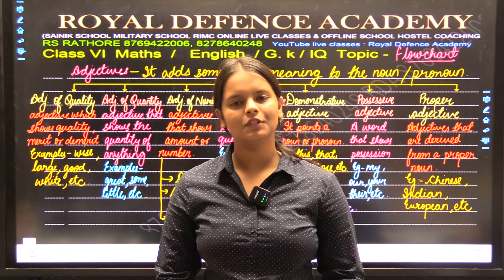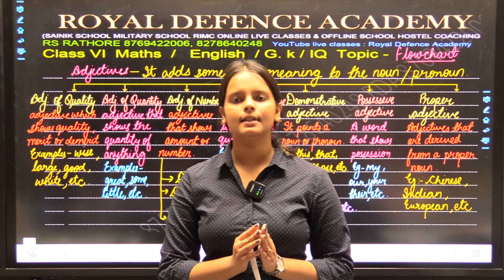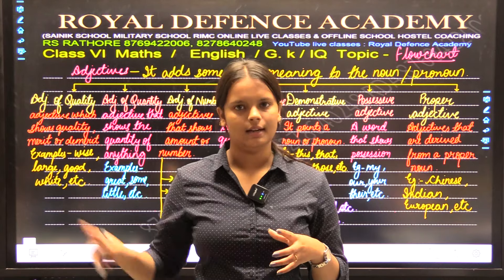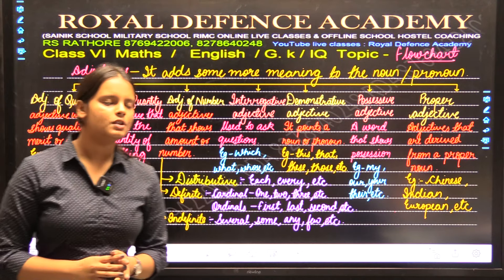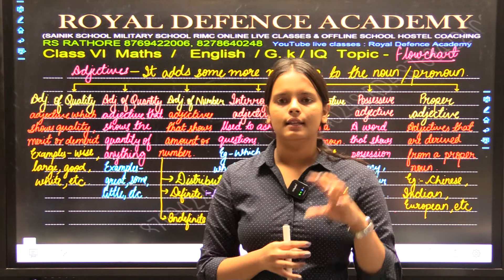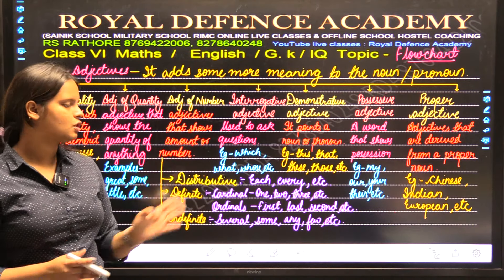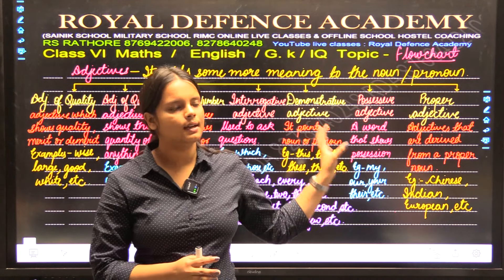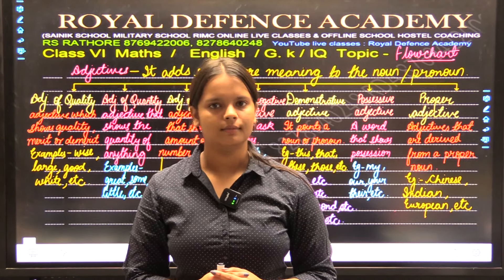Sainik School l Military School coaching RIMC centre preparation "Learning Adjectives with Diksha"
Join Diksha Rathore at Sainik School Coaching Royal Defence Academy as she teaches adjectives in a fun and interactive way. Enhance your language skills and improve your understanding of grammar with this expert-led session. Don't miss this opportunity to learn from the best at Sainik School Coaching Royal Defence Academy.

"Sainik School Coaching Unleashed: Your Ultimate Guide to Success"
"Unlocking Triumph: Sainik School Coaching Strategies Revealed"
"Elevate Your Game: Sainik School Coaching Excellence Starts Here"
"Revealing Success Secrets: Sainik School Coaching Mastery"
"Sainik School Coaching Revolution: Transform Your Approach"
"Mastering the Art: Sainik School Coaching Breakthrough"
"Pro Tips: Sainik School Coaching Tactics for Success"
"Sainik School Coaching Insider Secrets Exposed Mid-Video"
"Take Charge: Sainik School Coaching Mastery in the Middle"